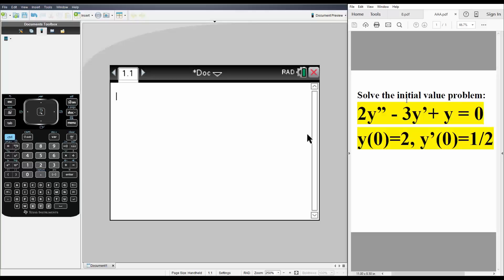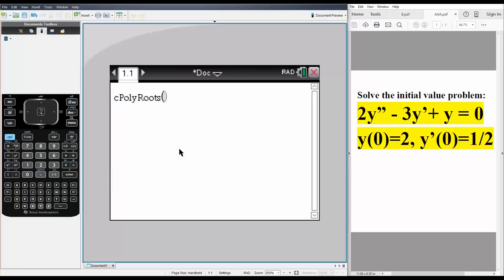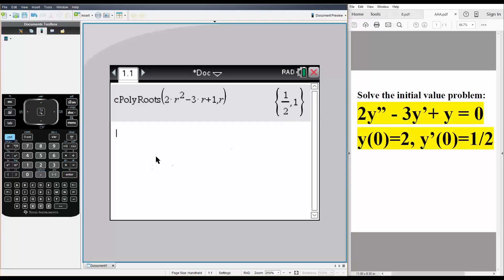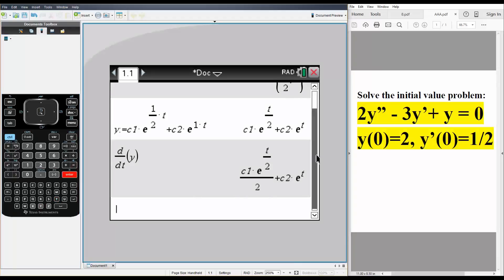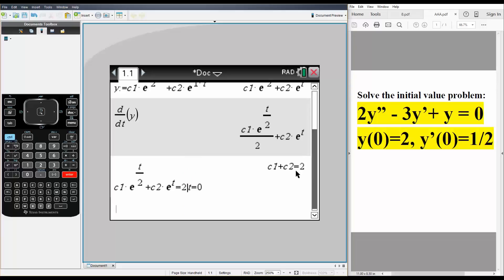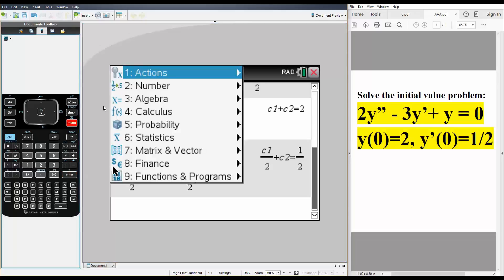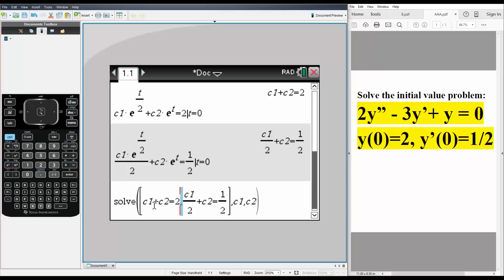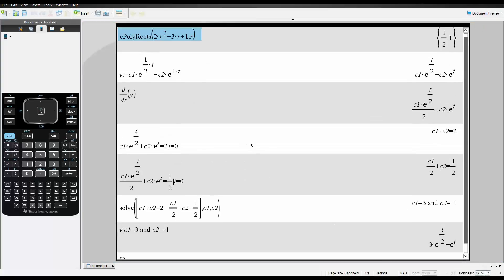DiffEQ: 2nd Order Linear Equations—Homogeneous equations with initial value (TI-nSpire CX CAS)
2nd Order Linear Equations—Homogeneous equations with initial value (TI-nSpire CX CAS)

Workbooks that I wrote: